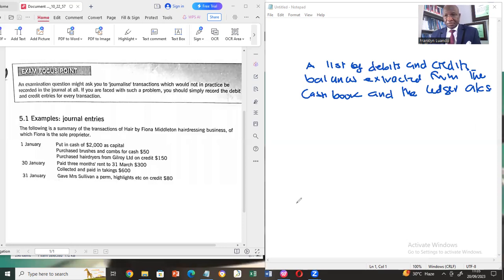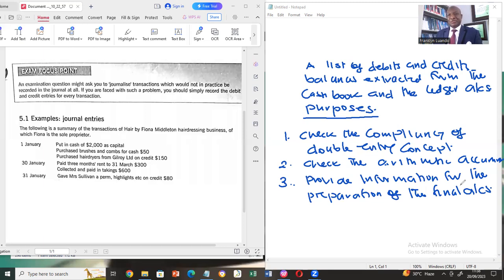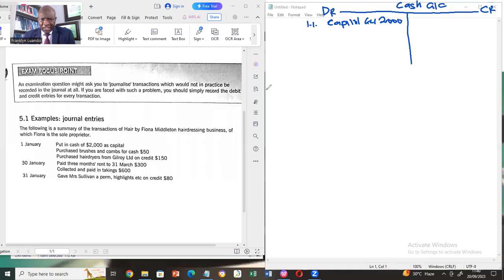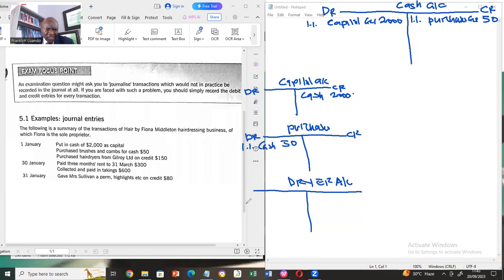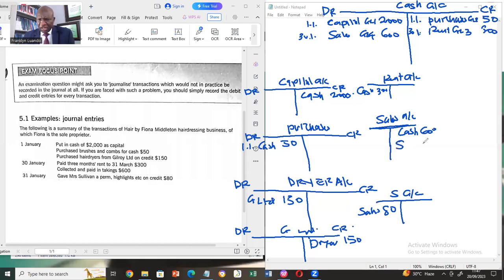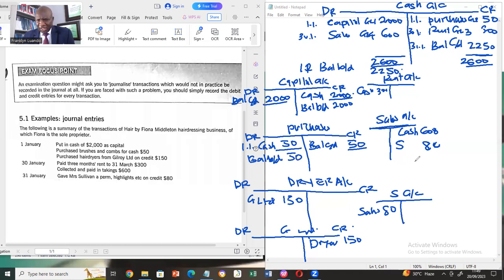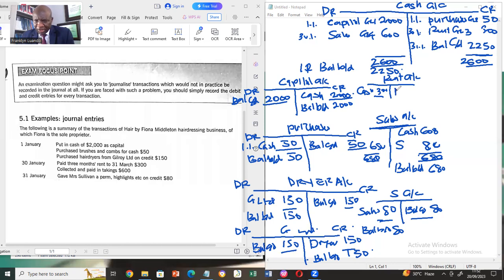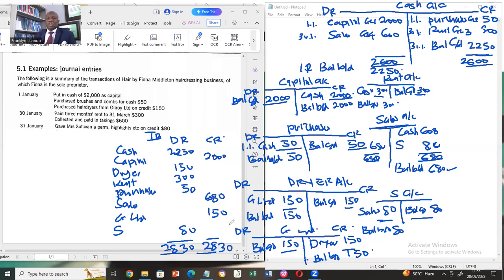Financial Transactions & Double Entry Part 2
Explanation and Practice Question with Complete Work-out